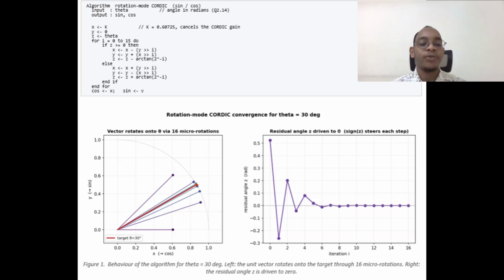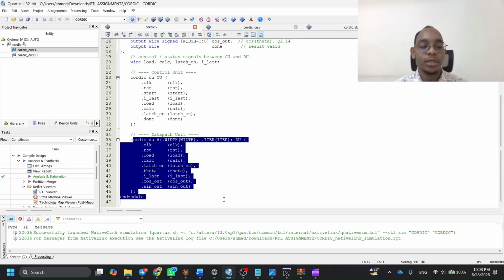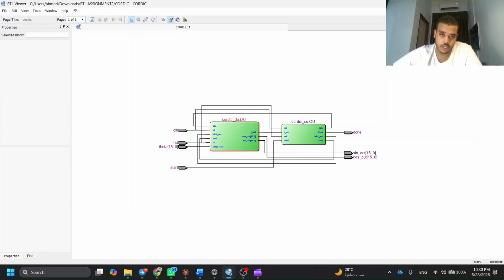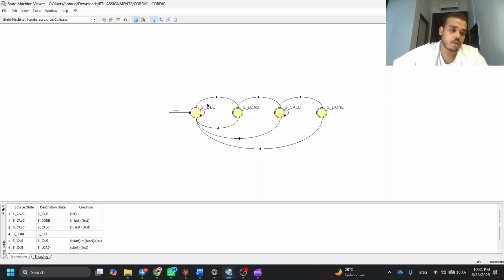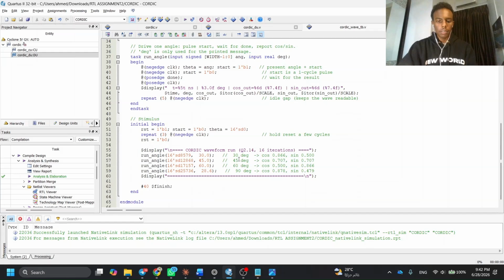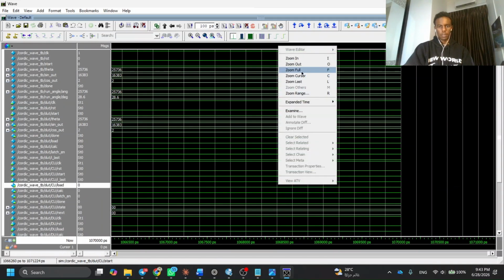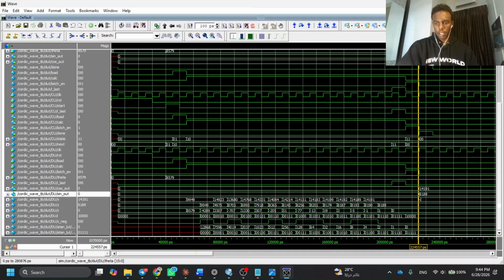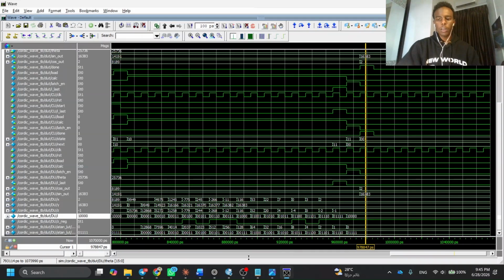RTL Design — Assignment 2 Rotation-Mode CORDIC Processor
A 16-bit fixed-point (Q2.14) design partitioned into a Control Unit (CU) and a Datapath Unit (DU), developed with the standard RTL design flow and verified in Quartus II and ModelSim-Altera.

Name
AHMED MOHAMED ELNOUR MOHAMED A23KE0505
KHALID AHMED ALZUBAIR                         A22EE4026
MOHAMED MAGDI HAMZA                          A22EE0343